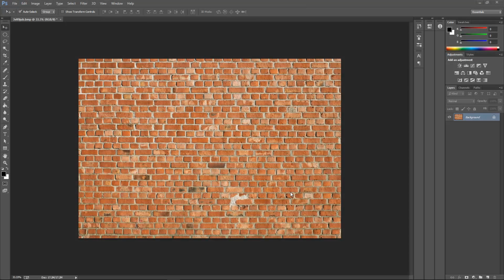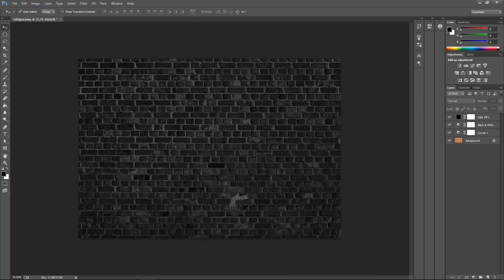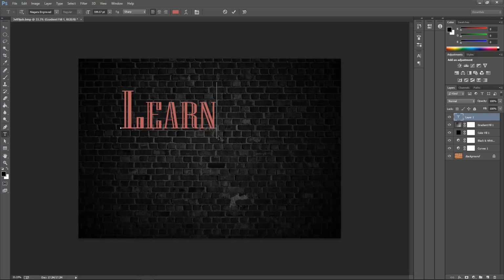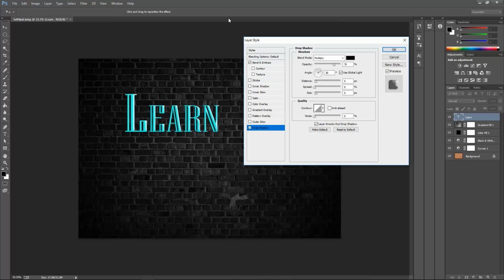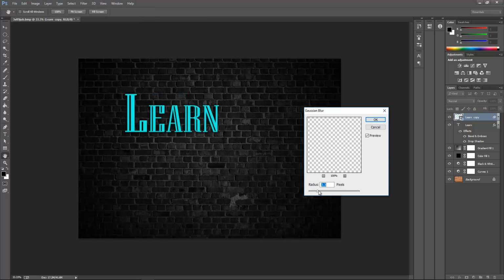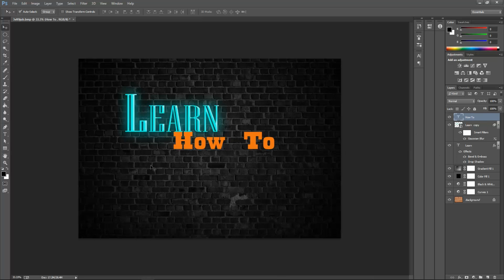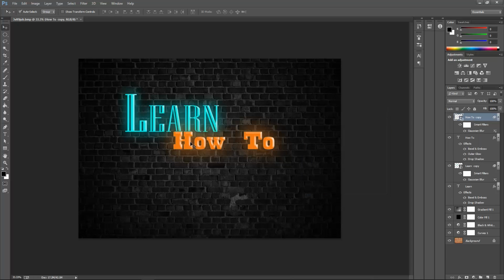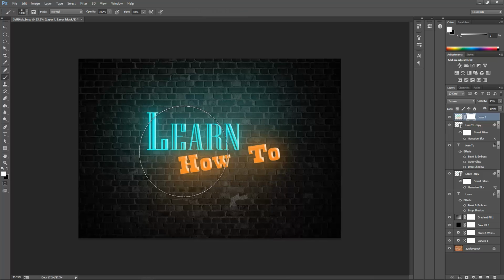How To Create Neon Light Effect | Best Text Effect in Photoshop